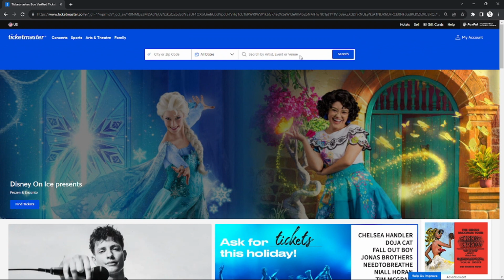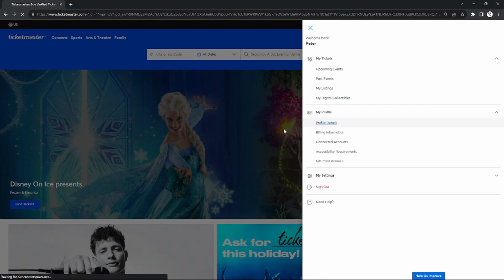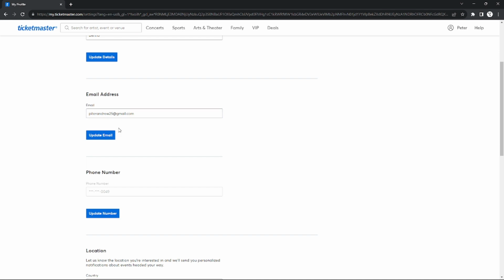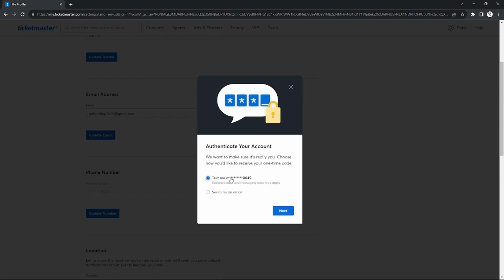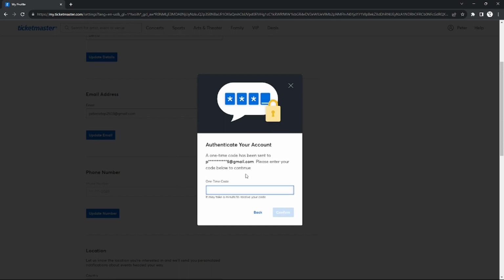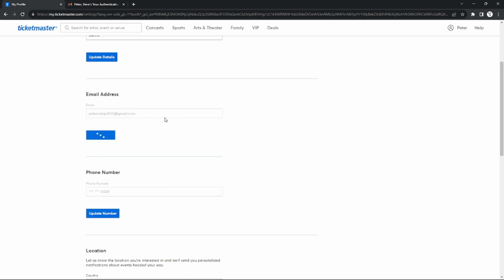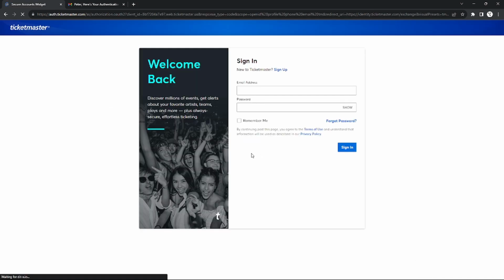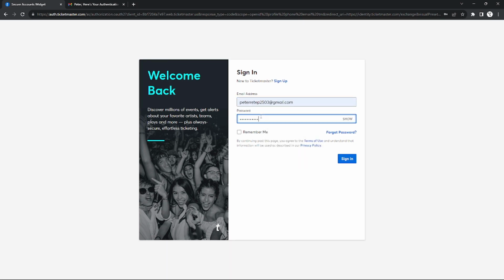How to Turn on Two-factor Authentication Ticketmaster - 2026 Easy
In this video, we have shown How to Turn on Two-factor Authentication Ticketmaster